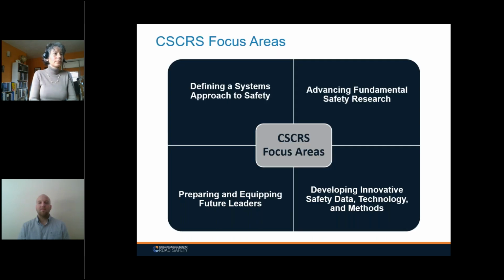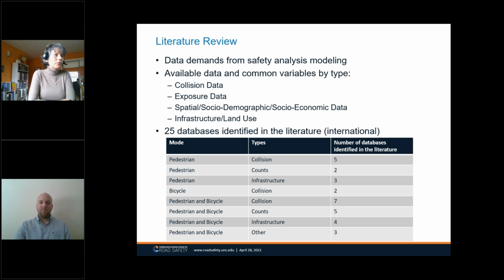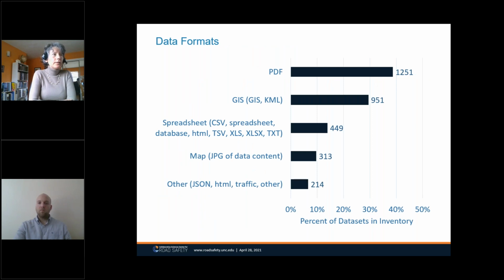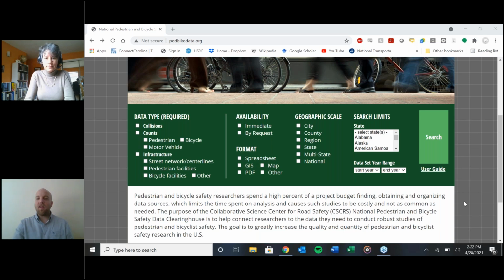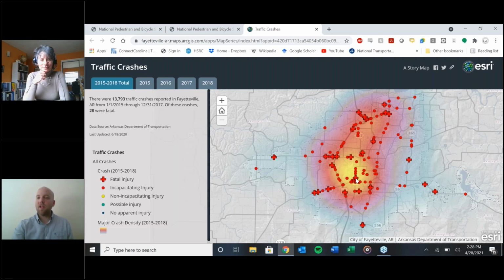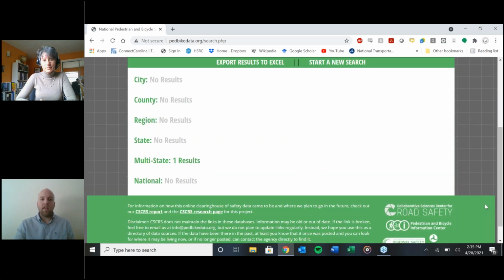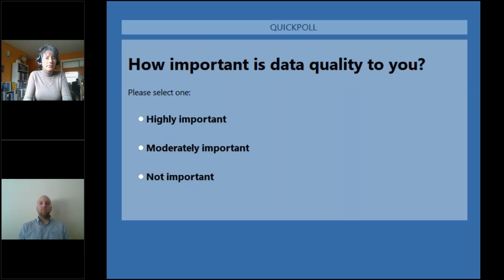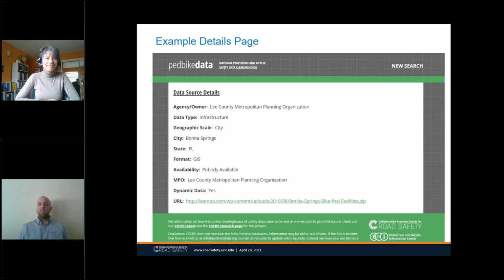Exploring the National Pedestrian and Bicycle Safety Data Clearinghouse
Presenters: UNC Highway Safety Research Center's Krista Nordback and Wes Kumfer

Explore crash, exposure and infrastructure datasets from around the U.S. using the National Pedestrian and Bicycle Safety Data Clearinghouse available at pedbikedata.org. In this webinar, presenters demonstrate how to use the clearinghouse, including new search geographic and temporal data search capabilities, and discuss strengths and shortcomings of these datasets. For more information on this webinar series,

A note of clarification from this webinar: HSIS data are available by request and at no cost for research and instructional uses. Per the HSIS site: “The system is designed to provide data to be used in research conducted in the general public interest, which is intended for publication in a scientific journal or other national publication. By submitting this request, the user is promising to follow these guidelines. Educators who wish to use HSIS data for instructional purposes in a road safety course should contact HSIS staff directly at . Users wishing to obtain data for purposes other than research or instruction should contact the States directly. HSIS staff will be pleased to provide contact names and addresses.” The pedbikedata.org record describing HSIS inadvertently mischaracterized access to this data system and has been corrected